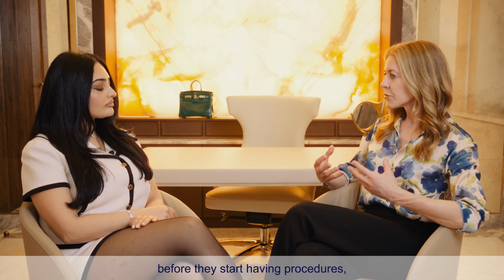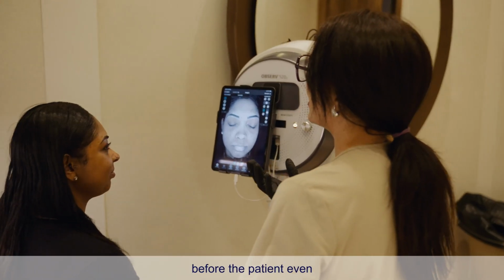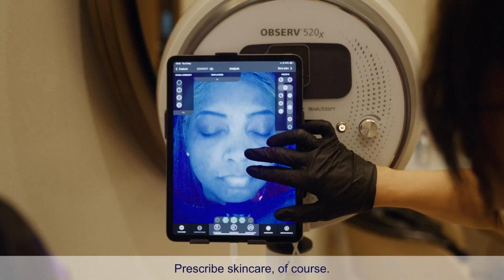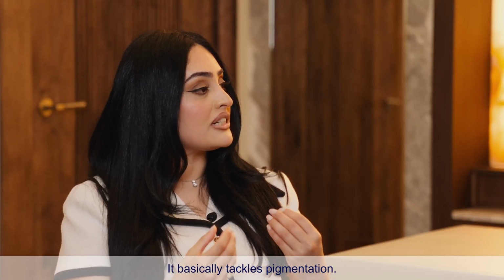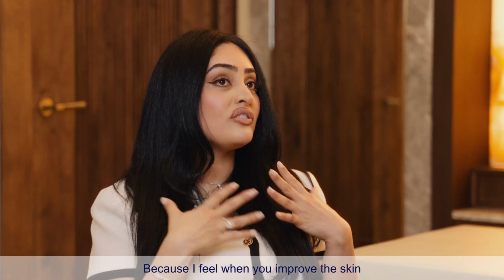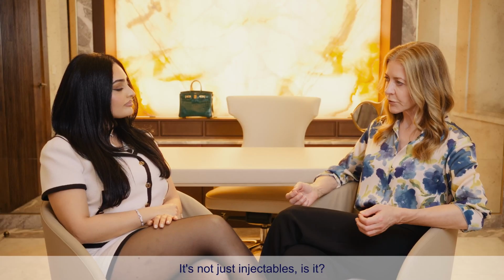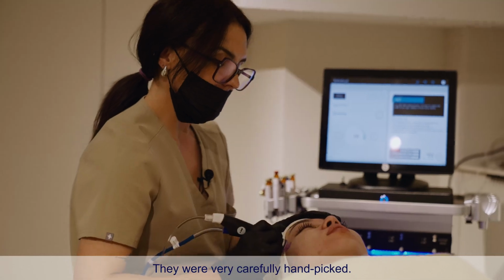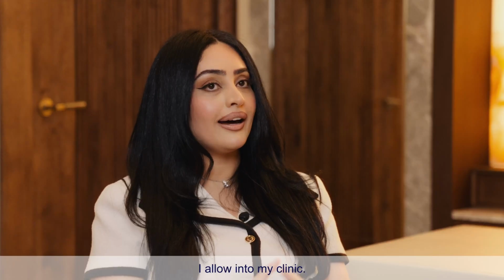From Skincare to Liquid Facelifts: Explore the Dr Rasha Clinic | The Tweakments Guide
Meet Dr Rasha, a discerning aesthetic doctor known for her meticulous attention to detail and unwavering commitment to patient well-being. At her beautiful new clinic in Knightsbridge, Dr Rasha and her expert team  – including her sister, Dr Sara – offer a wide range of personalised skin and aesthetic treatments that can enhance your natural beauty while maintaining a youthful, refreshed look.

Dr Rasha is super-focused on getting everyone’s skin into good shape so she’ll have a chat with you about optimising your skincare before suggesting any tweaks.  When it comes to treatments, she’s fond of combination procedures such as polynucleotides with a sprinkle of wrinkle-relaxing injections and a few strategic spots of fillers.

Dr Rasha’s philosophy centres on minimal intervention with maximal impact, starting with less and gradually building to achieve natural-looking results.

Her diverse clientele, whether they’re local school mums or celebs flying in from abroad, love this approach, though there are always a few, she says, who will want a full-scale ‘liquid facelift’ with fillers, because they’ve seen her work on other people’s faces.

The Dr Rasha Clinic specialises in hydrating, rejuvenating and revitalising treatments and has a range of carefully selected aesthetic technologies – including Sciton’s BBL Moxi and NeoGen Plasma on offer. Holistic wellbeing comes into the picture, too. Having been on a personal wellness journey for the past two years and transformed her own health, Dr Rasha is keen to share with her patients the details of what has worked best for her.

Chapters:
0:00 Introducing Dr Rasha
0:23 How does Dr Rasha marry aesthetics and art?
2:35 What are your favourite combination tweakments to offer
2:38 What kind of patients do you see at Dr Rasha Clinic?
3:07 How to get your skin in optimum condition
3:56 What else do you offer at Dr Rasha Clinic?
4:17 Dr Rasha and her expert team
4:59 Why wellness is so important to Dr Rasha

🌟 Welcome to The Tweakments Guide 🌟

Founded by award-winning beauty journalist and author, Alice Hart-Davis, The Tweakments Guide is your go-to resource for information on non-invasive aesthetic treatments.

Whether you're looking to manage the natural ageing process, enhance your natural beauty, or address specific concerns about your face or skin, The Tweakments Guide is designed for you.

📚 WHAT TO EXPECT:

✨ Insights on managing your face as it ages
✨ Solutions for specific concerns about your face or skin, tailored to your individual preferences.
🔸 Uncover effective, specialist skincare that goes beyond the ordinary and delivers real results.
🔸 Navigate through tweakment options with ease, filtering by cost, location, pain levels, or downtime.
🔸 Discover trusted aesthetic practitioners that Alice Hart-Davis herself would trust with her own face.

🌈 WHY CHOOSE THE TWEAKMENTS GUIDE?

Led by award-winning beauty journalist and author Alice Hart-Davis we bring our expertise and passion to guide you through the world of tweakments, ensuring you make informed decisions about your beauty journey. Explore the latest in non-invasive procedures, skincare secrets, and expert recommendations to achieve the radiant and refreshed look you desire.

Join us on The Tweakments Guide and embark on a journey towards a more confident and beautiful you!